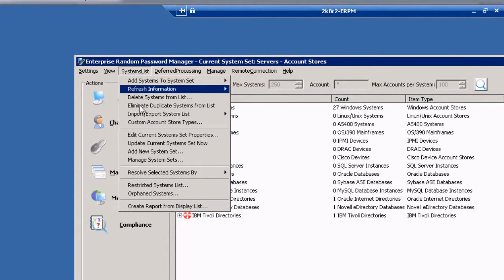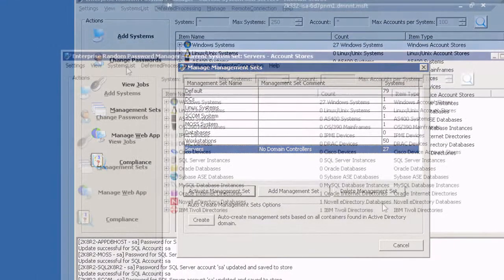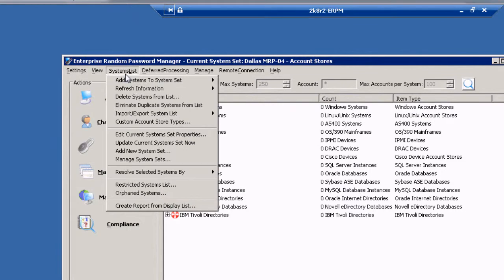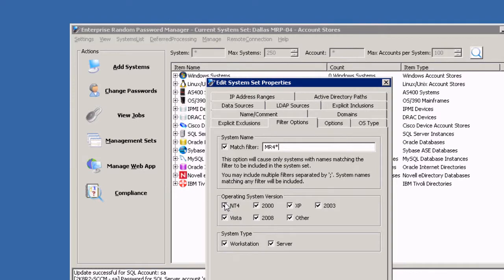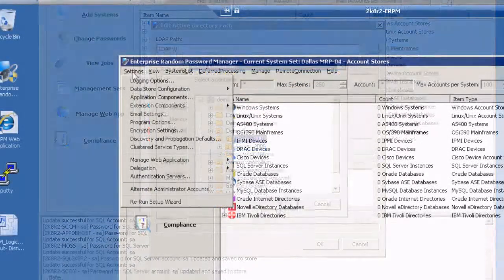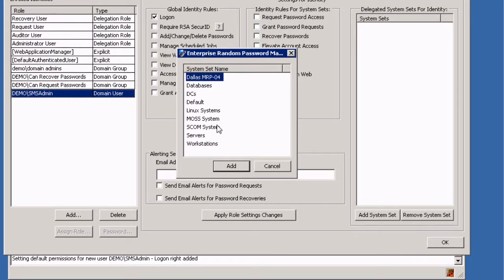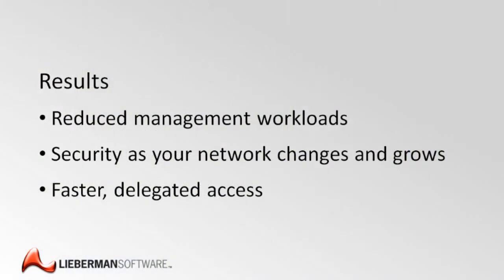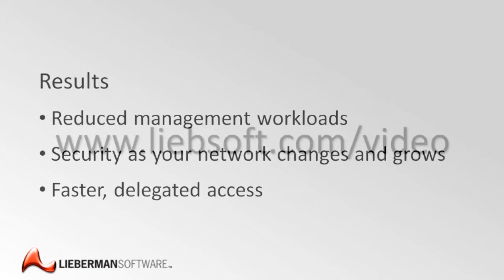Manage Systems and Accounts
Find out how Enterprise Random Password Manager (ERPM) from Lieberman Software makes it easy to organize and manage any number computers, network appliances and applications so that you can grant secure, privileged access only to the right individuals -  no matter the size of your organization.